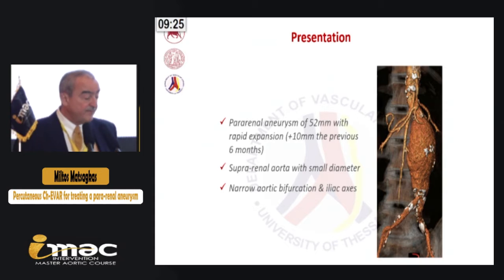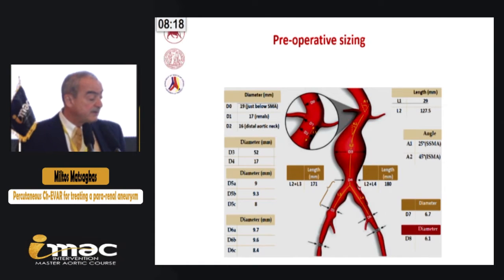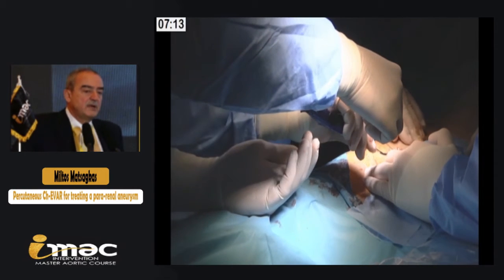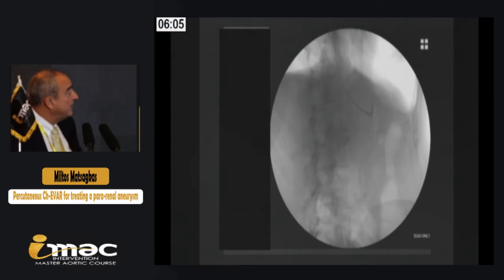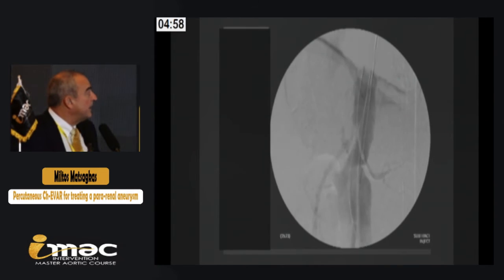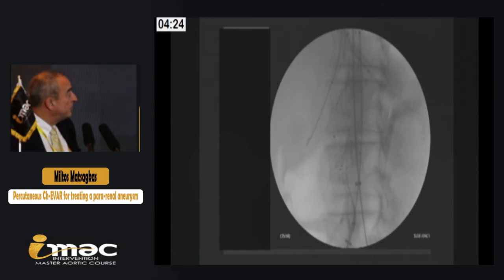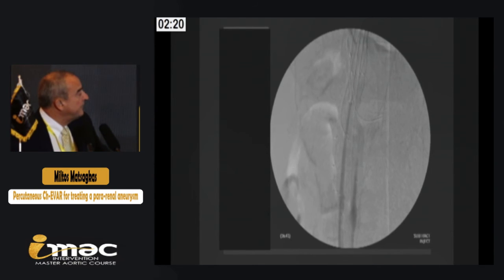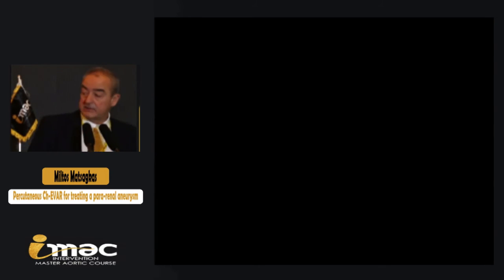IMAC 2019 - Day 3 - Session 1 - Prof. Miltos Matsagkas - "C"